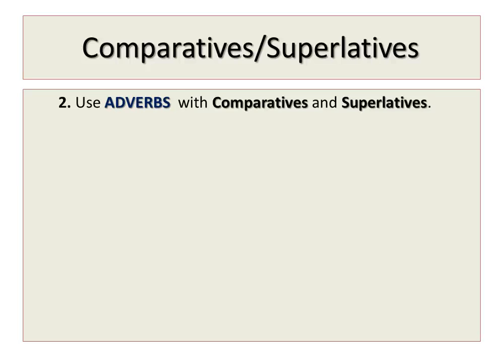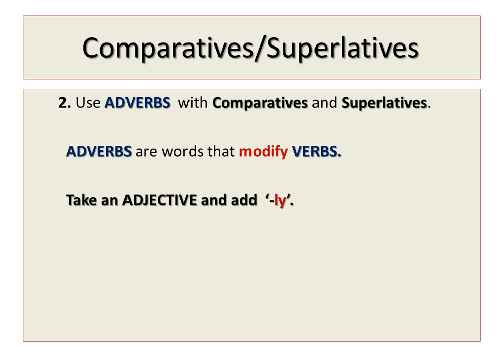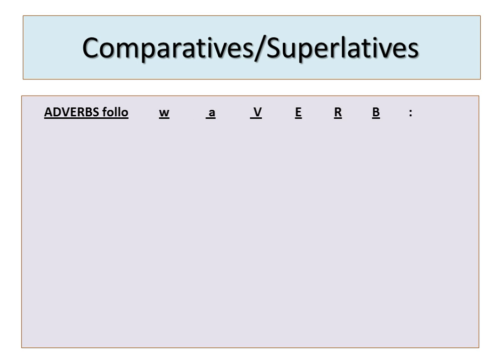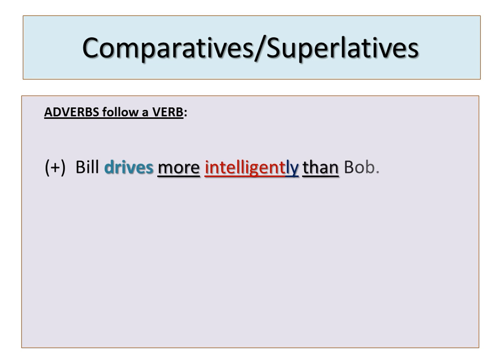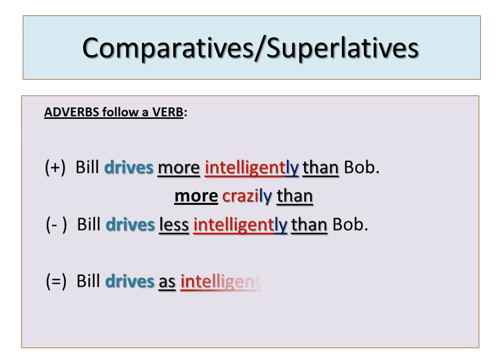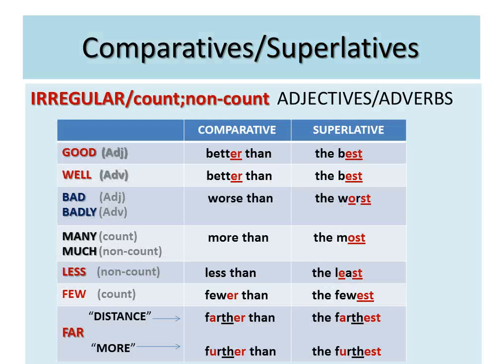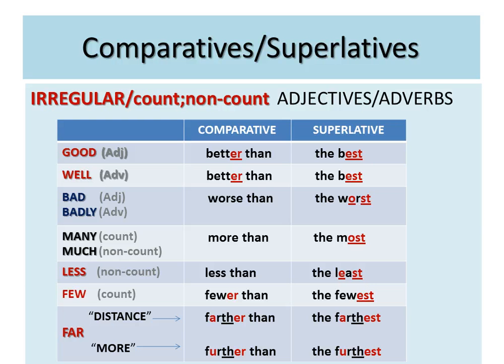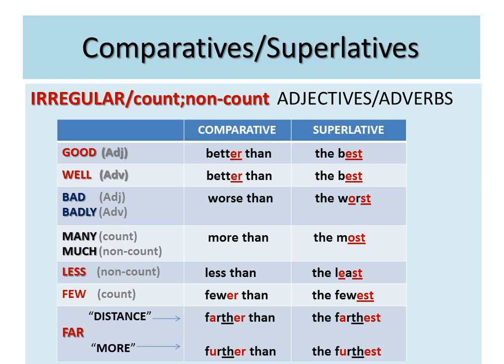Adverbs with Comparatives and Superlatives